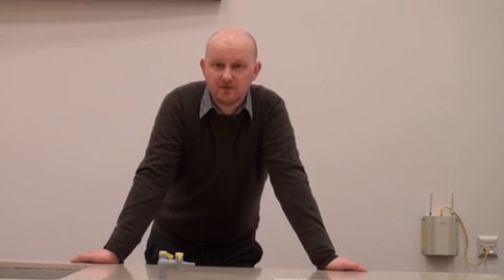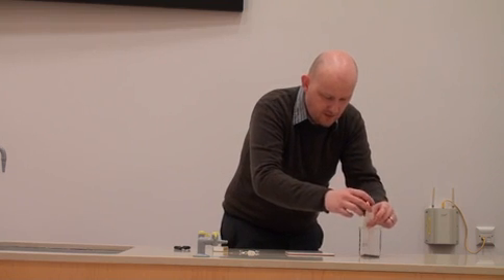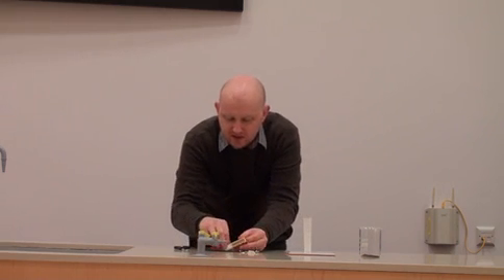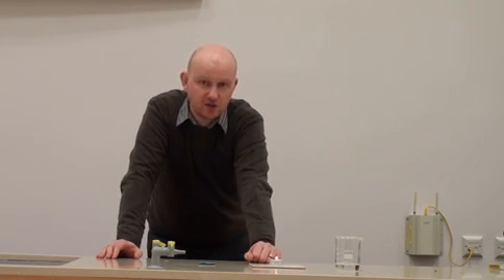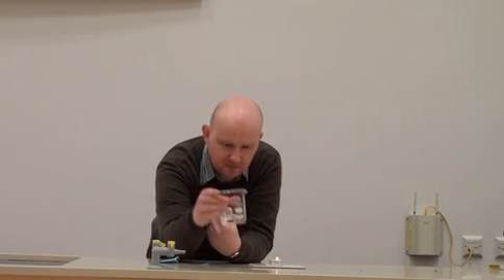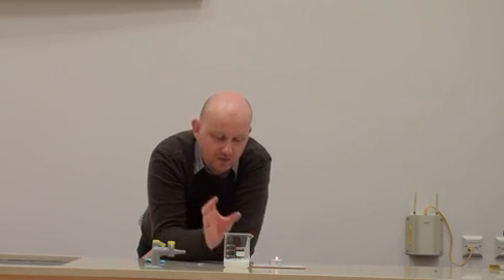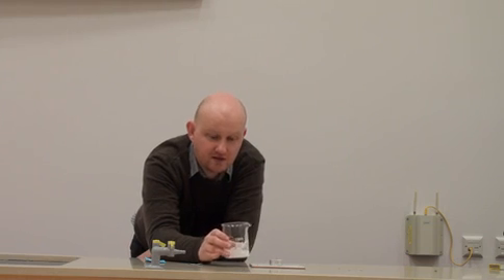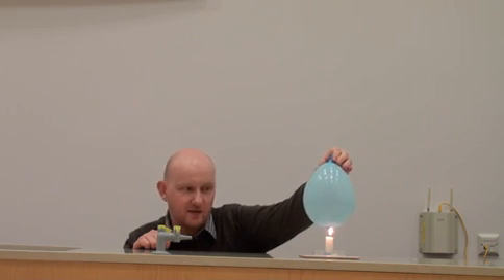Christmas Science demos.............